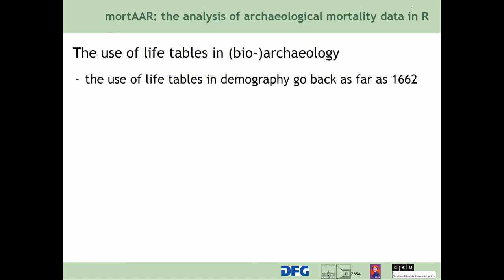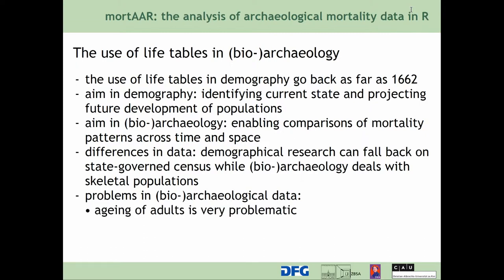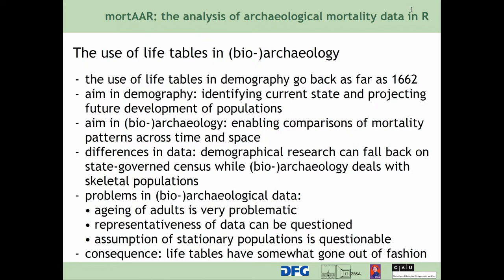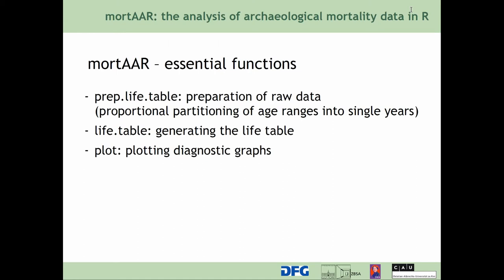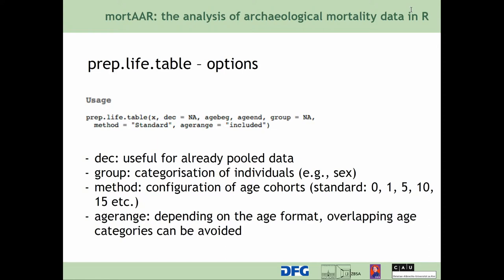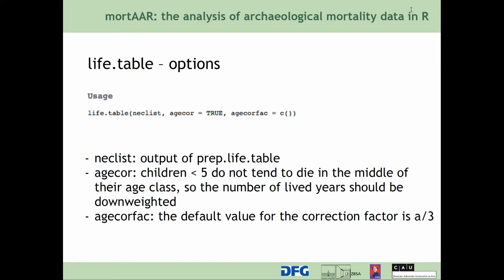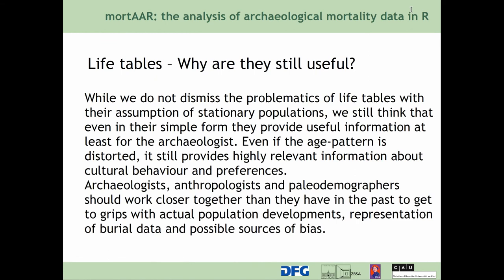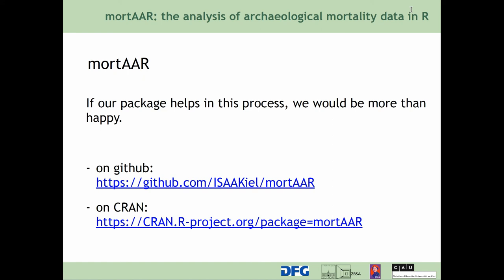mortAAR: the analysis of archaeological mortality data in R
Up to now, a simple to use and easily accessible tool for computing archaeological life tables was lacking. Therefore, the Initiative for Statistical Analysis in Archaeology Kiel (ISAAK) has developed „mortAAR“, a set of R functions to generate and analyze life tables deriving from archaeological mortality data. In recent years, physical anthropologists have become very cautious with regard to the life tables of archaeological populations. The reason for this are various difficulties which, in addition to the problem of identifying the correct age-related characteristics, arise in particular from the question of representativeness. We are fully aware of these problems, but would like to demonstrate with the help of several example data sets that it is precisely in the comparison of data with expected mortality patterns that useful information about cultural preferences – e.g., who has to be buried and who not – can be elucidated.

(Christoph Rinne, Martin Hinz, Nils Müller-Scheeße)